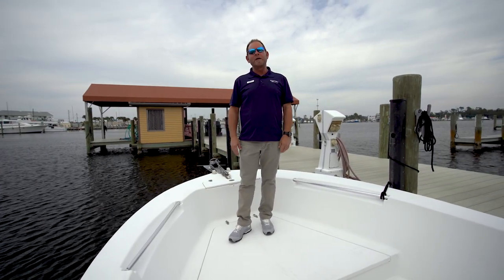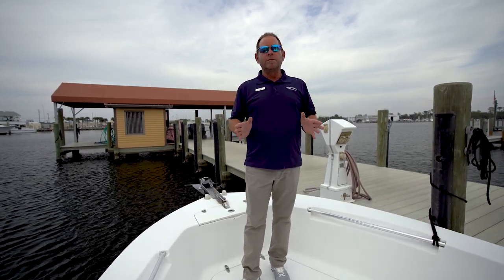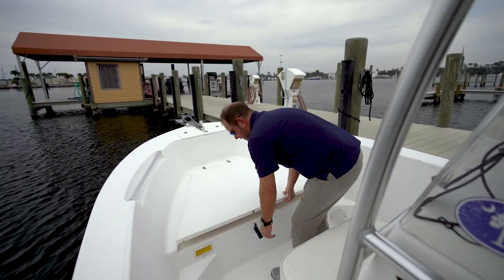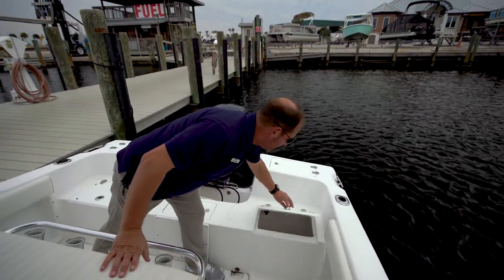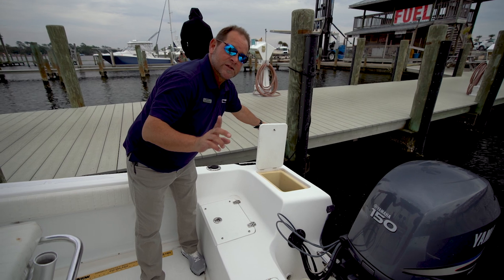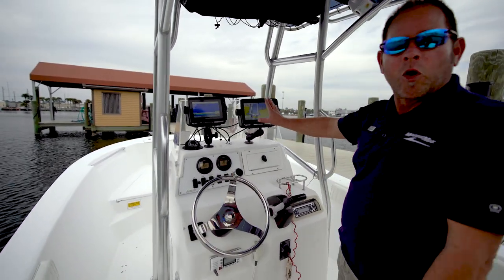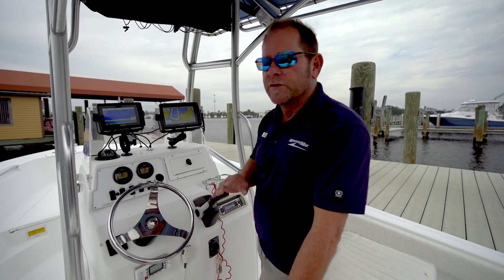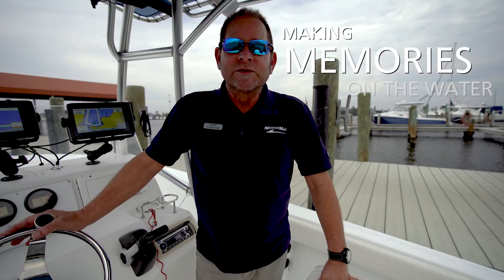2007 Angler 204 FX | MarineMax Panama City Beach, FL